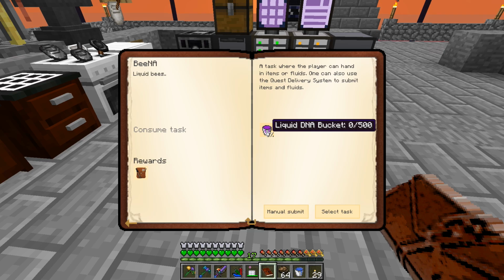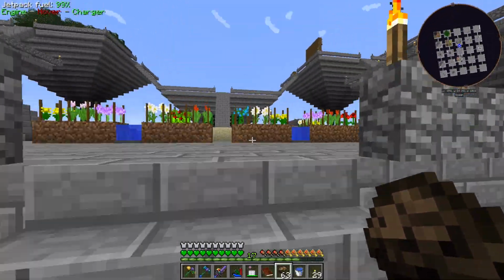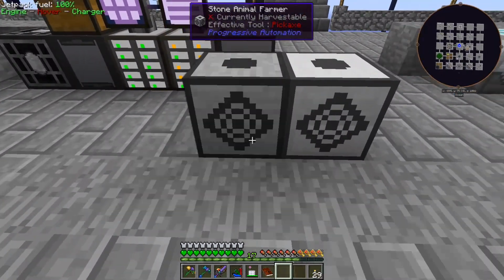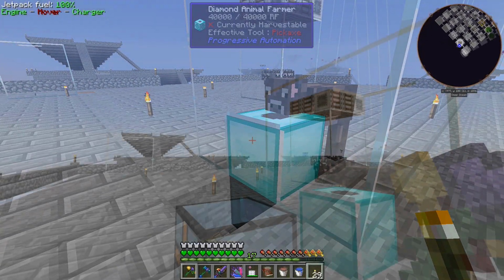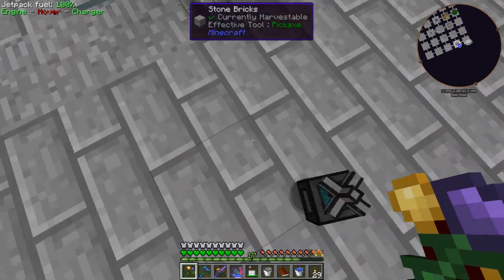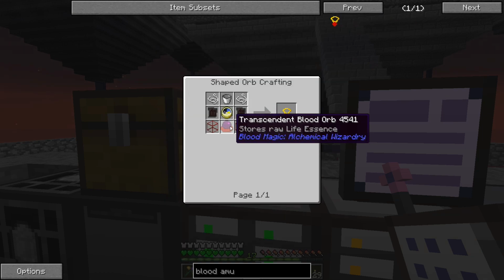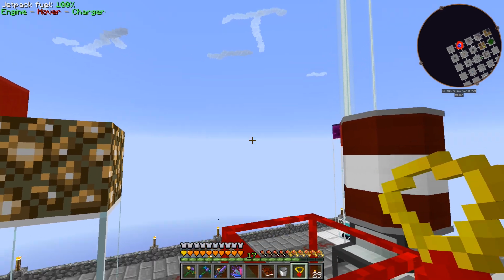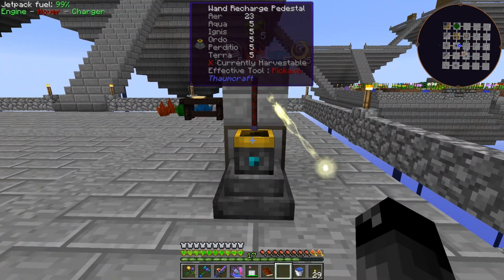Minecraft Mods Agrarian Skies 2 - AUTOMATIC CHOCOLATE MILK [E69] (Modded Skyblock)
Minecraft Mods Agrarian Skies 2 is a Modded Skyblock Survival challenge map. Your mission is to rebuild the world from practically nothing! It contains the Hardcore Questing Mode (HQM) book to help guide us on our journey!

Today we'll take a look at a few more For The Hoarding quests and then jump into a little Blood Magic!

► MODPACK/MAP INFORMATION
Agrarian Skies 2 v1.1.14